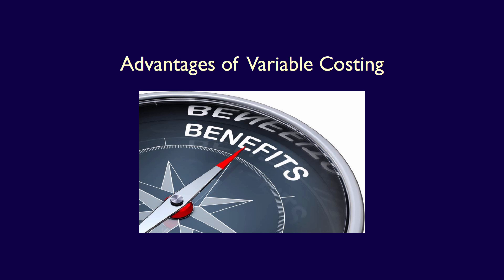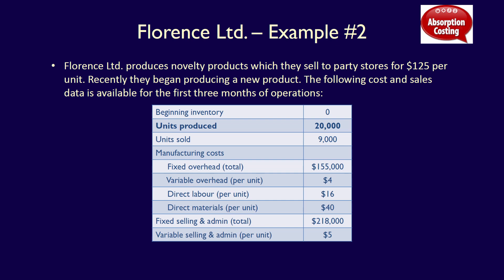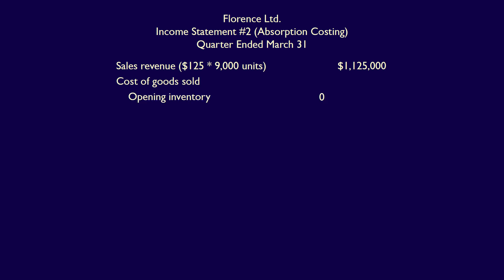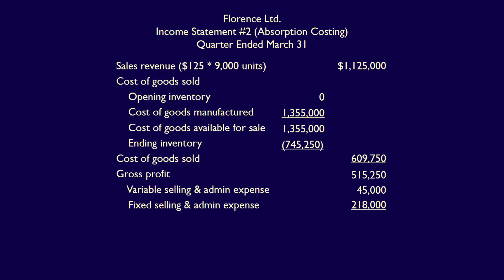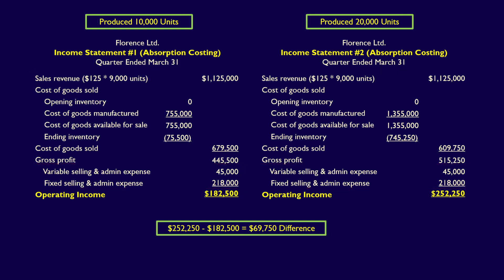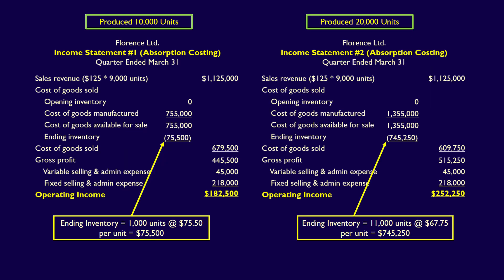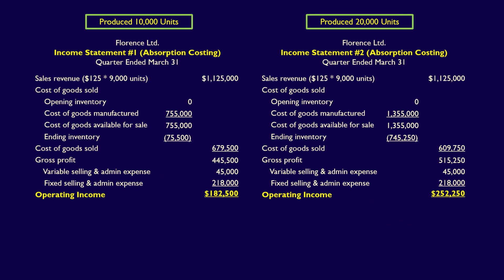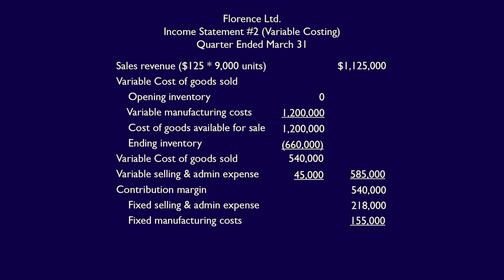Chapter 8, Video 3, Advantages of Variable Costing!